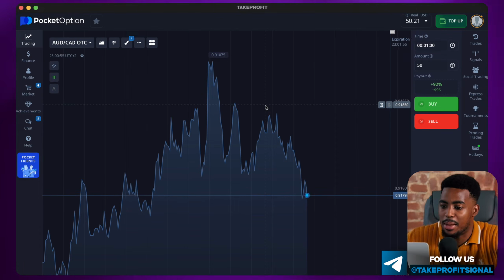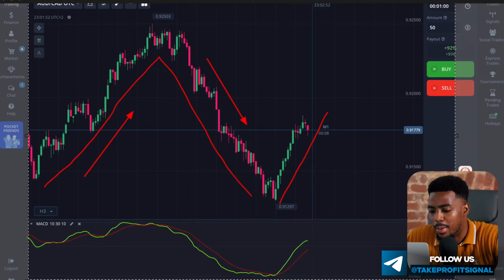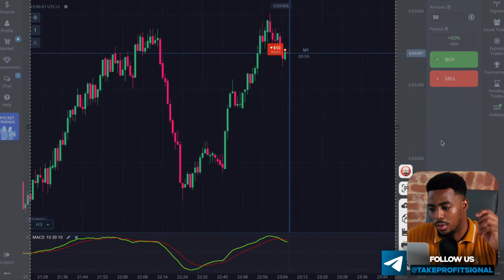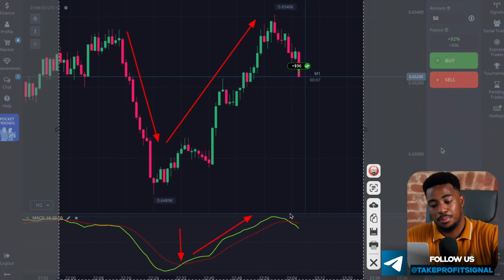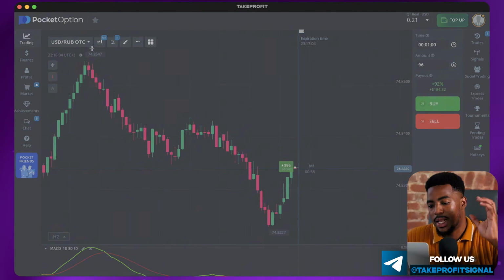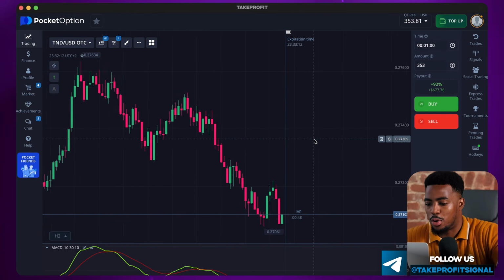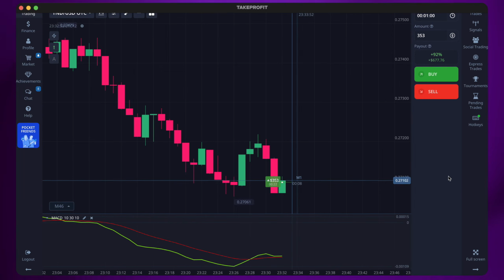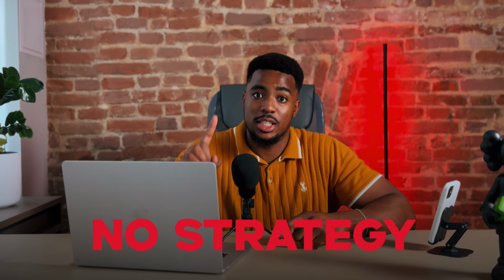This MACD Setting Predicts Every Trend Change (Pocket Option 2026)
This is one of the most accurate binary options strategies in 2025 — a proven Pocket Option method that works on a real account using a powerful MACD setup. My TG Channel ➡️

If you're still guessing trend changes, you're losing money. But today, I reveal how this indicator helped me turn $50 into over $1,500 with high-probability entries — no demo, no luck, just logic.

I use a custom MACD configuration that detects trend reversals before they explode. When the lines cross at key moments, it signals a shift — and I enter fast. No overcomplication. No fake signals. Just a clean, repeatable system. I also connected my Telegram signal bot to show how automation can boost results. This isn’t about winning every trade — it’s about stacking edges. And if you follow this checklist, you can get the same outcome.

⏱️ TIMESTAMPS:
00:00 — The moment every trader waits for
02:46 — First trade: when the trend finally breaks
04:47 — Hidden signal that predicts big moves
06:34 — Second win: momentum starts to build
08:09 — Third trade: confidence reaches peak
09:12 — Final call: risk vs. reward decision